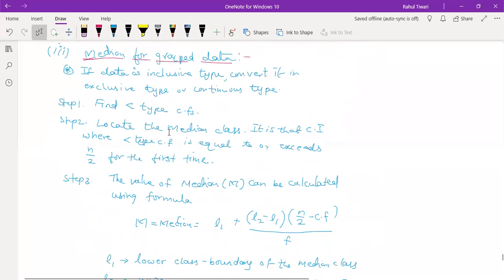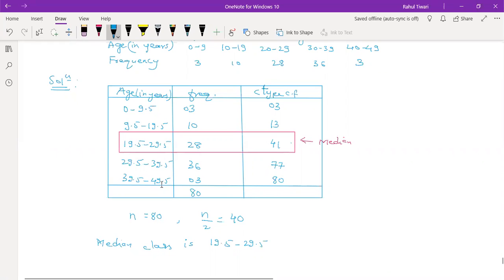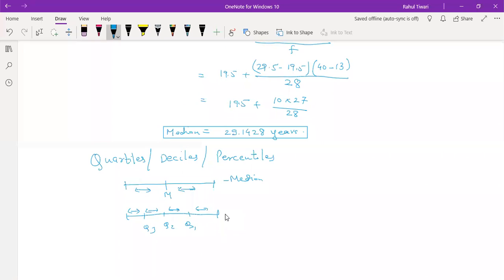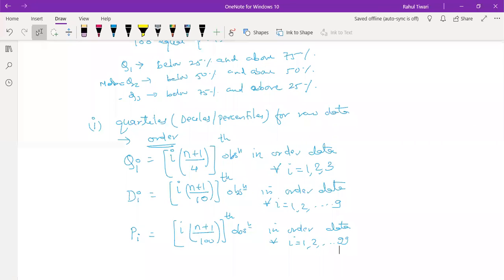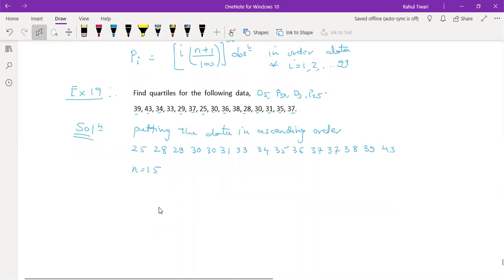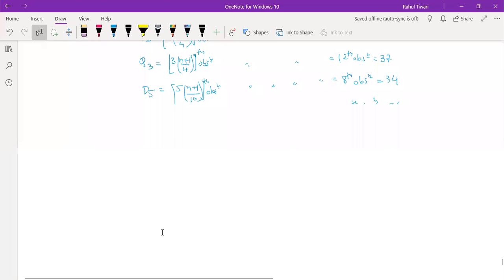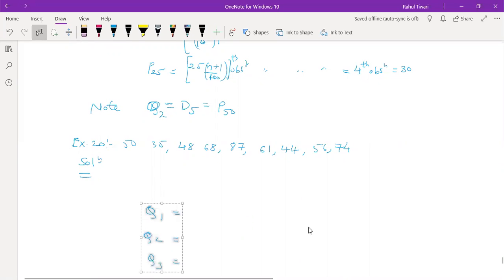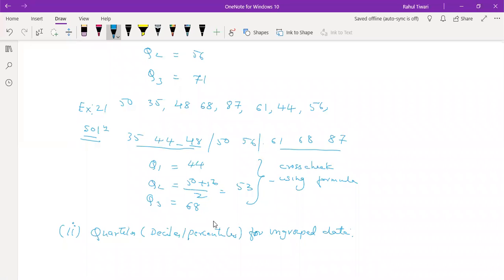Lecture 18: Measures of central tendency (Nov 4, 2020)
Problems based on Median, Quartile, deciles and percentiles.